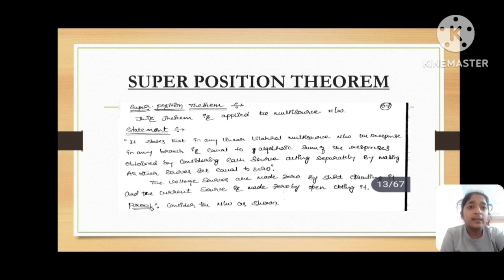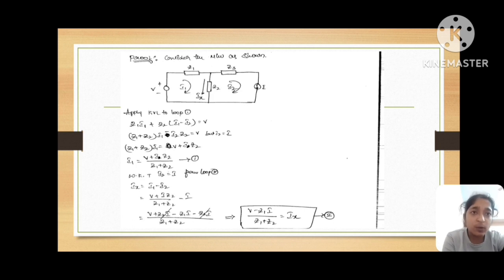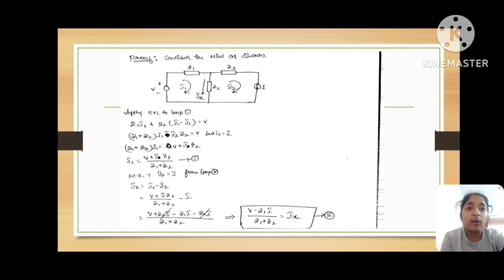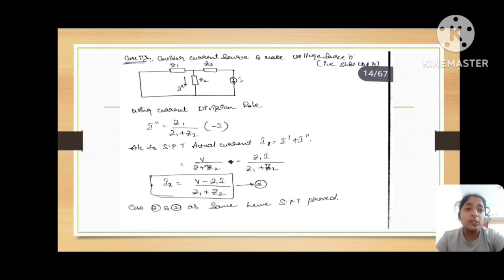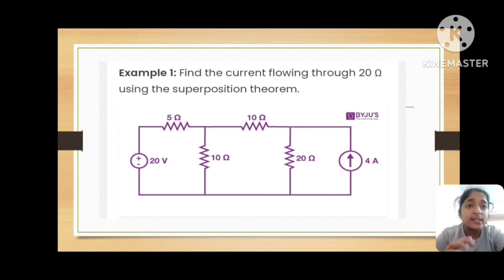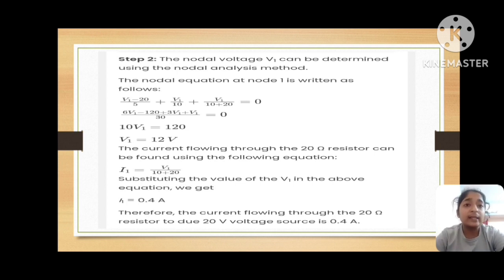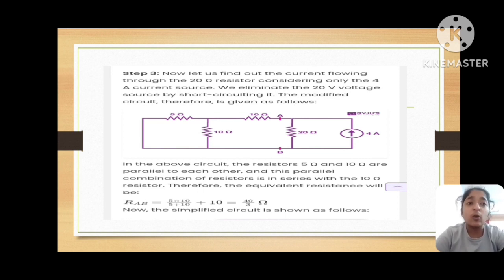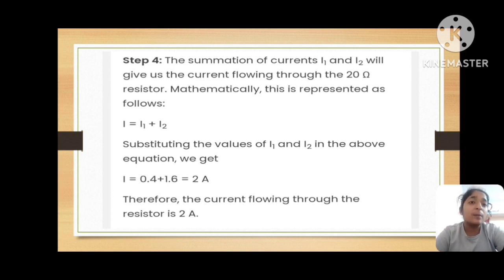SUPER POSITION THEOREM (NETWORK ANALYSIS)